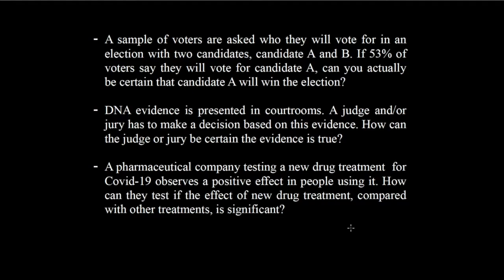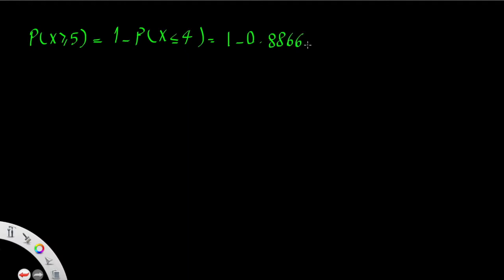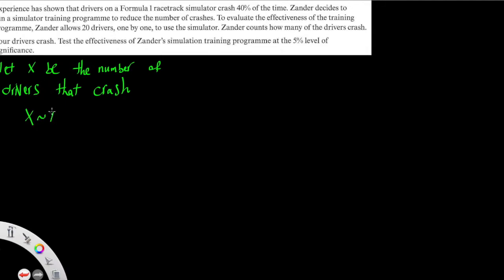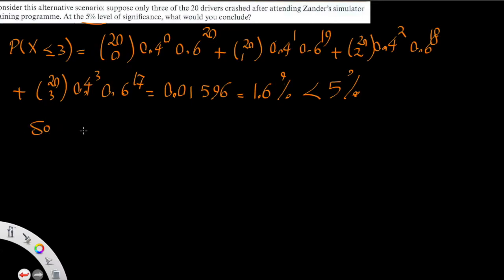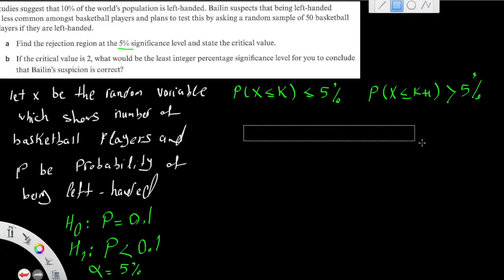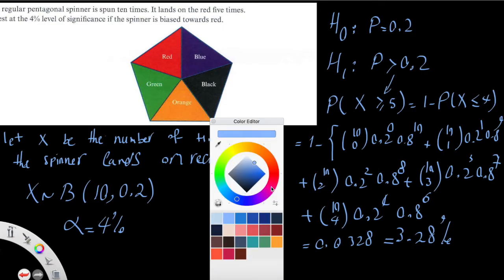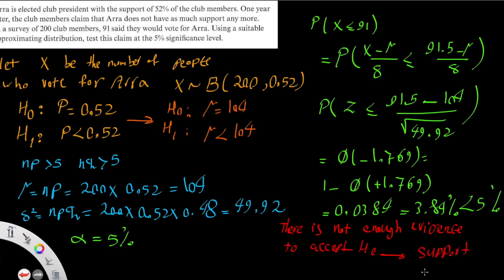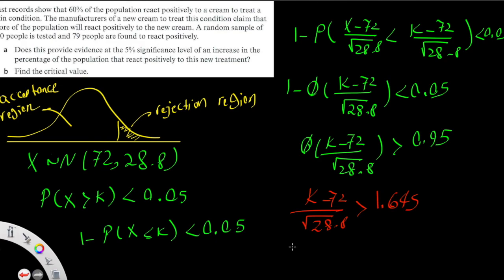Hypothesis Test 1_Statistics_ A’ Level mathematics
In this video we  will accomplish an overview on hypotheis test and solve some exampoles in which we carry out hypothesis test for variables with binomial and normal distribution.